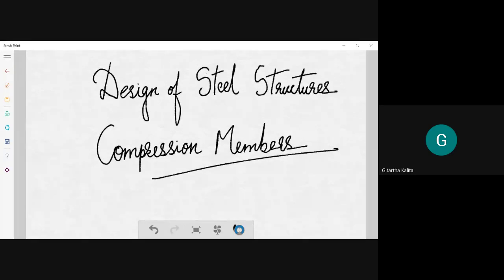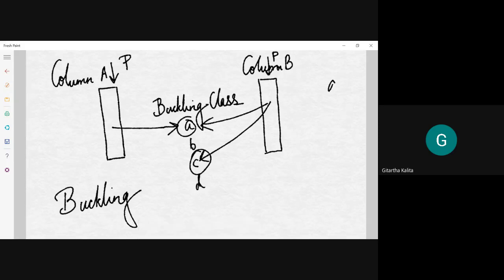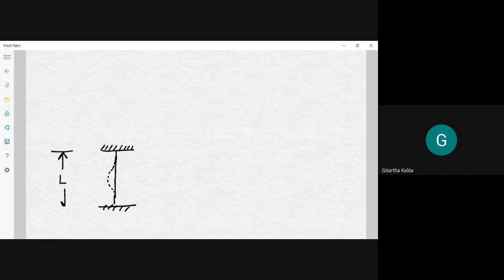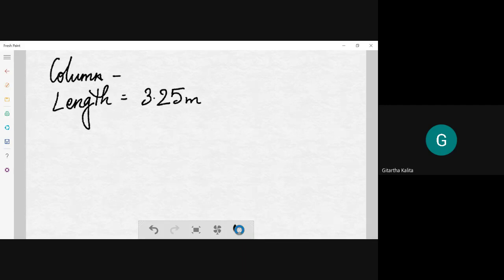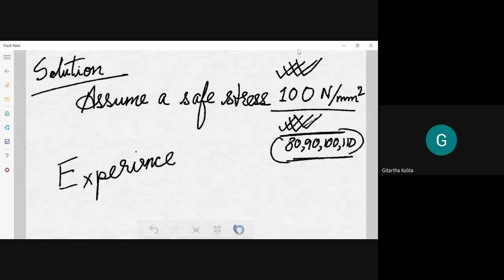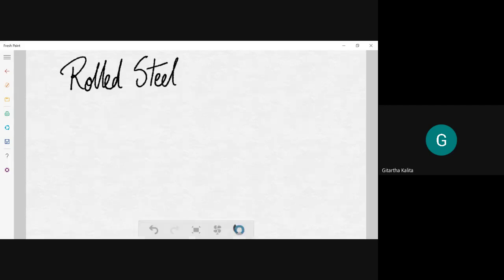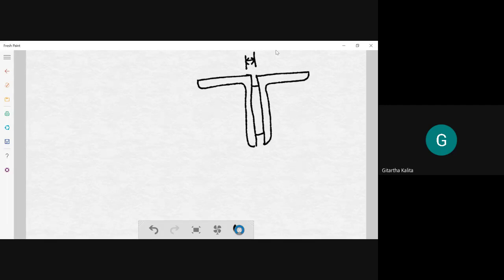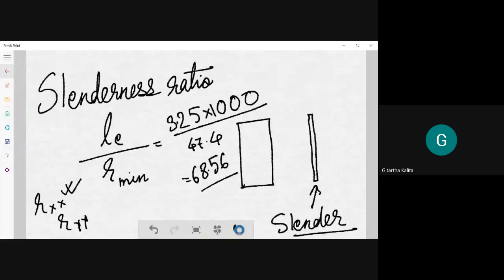Design of Steel Structures - Compression Members - Bucling Class - Effective Length